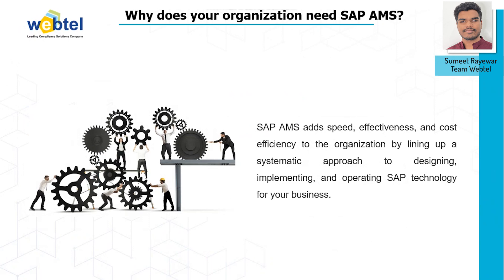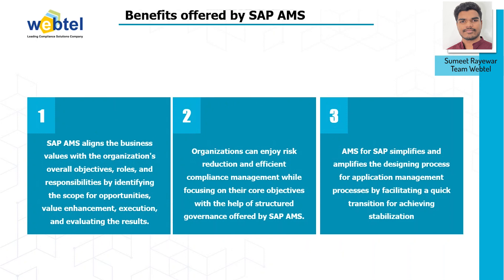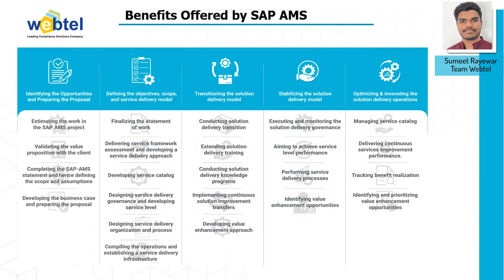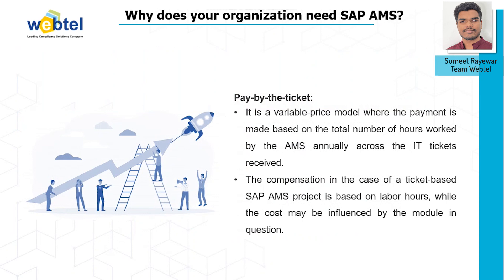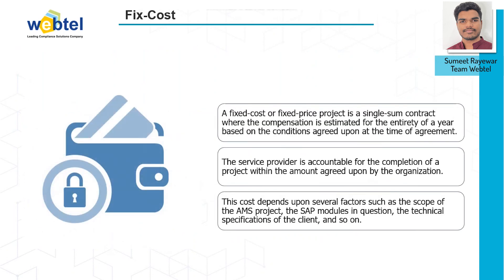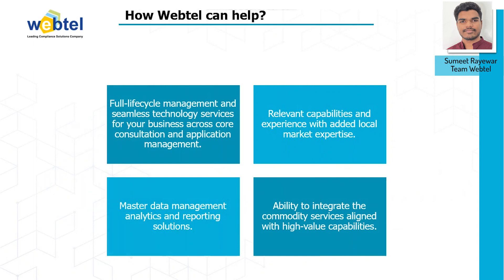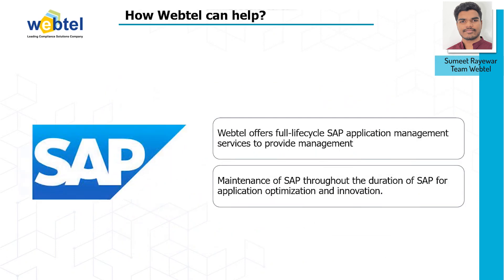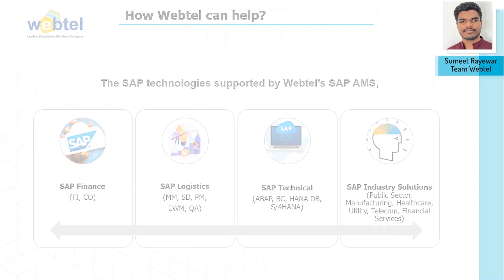SAP AMS Explained: Streamline Business Operations with SAP Application Management Services | Webtel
Despite making exponential investments in establishing enterprise software solutions, reaping the desired benefits often becomes a challenge for organizations. Here, SAP Application Management and Support come into action.
In this video, I will detail the meaning of SAP AMS, the need for Application Support, and the process undertaken to ensure successful application management and support.

Topics Covered:
What is SAP AMS?
Why does your organization need SAP AMS?
Benefits offered by SAP AMS
How can Webtel help?